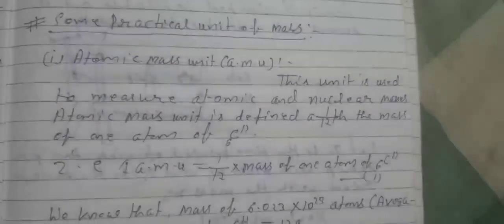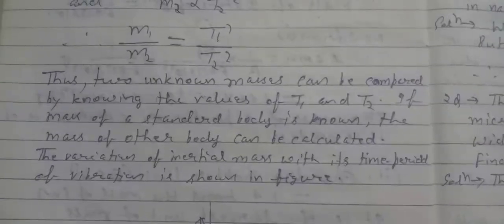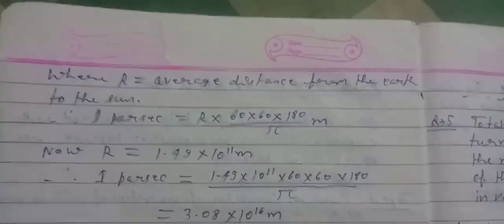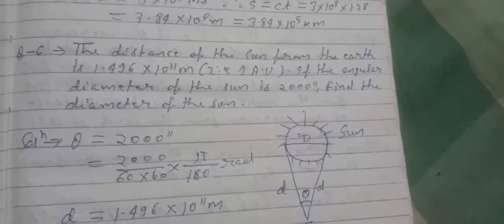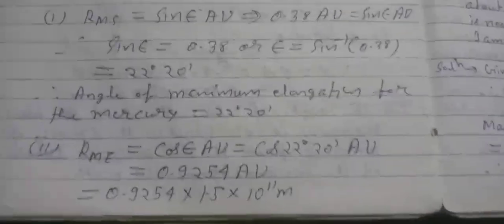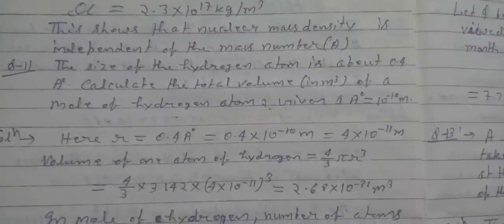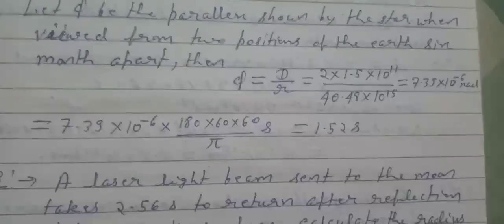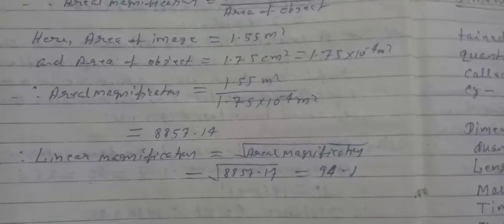physical world, measurements 4